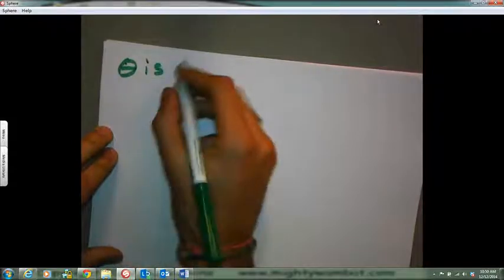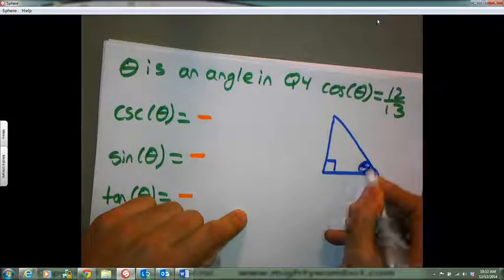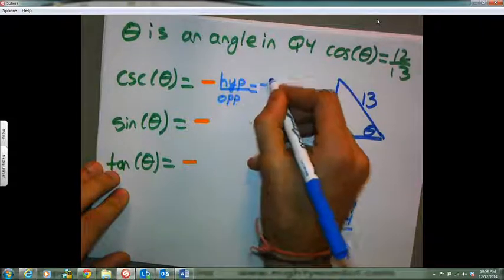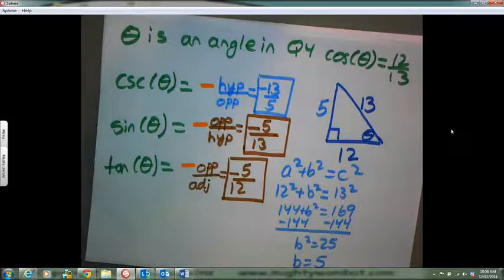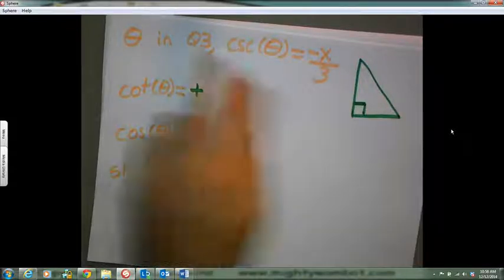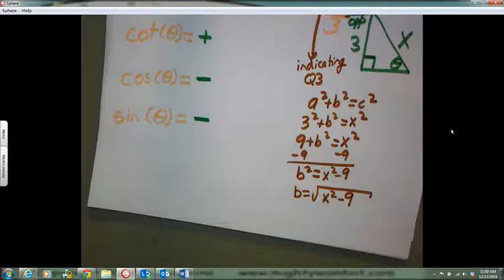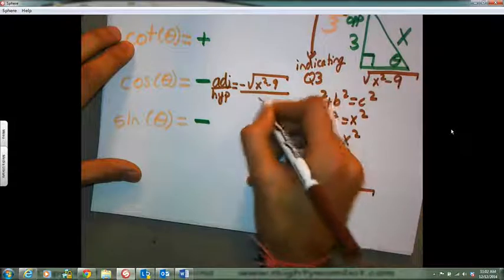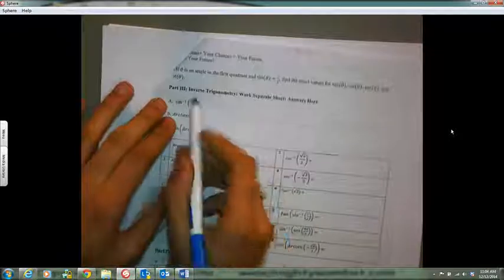Pre-Calculus_December 12_Class_General Right Triangles_Inverse_Part 1